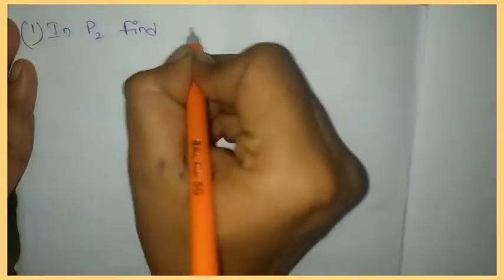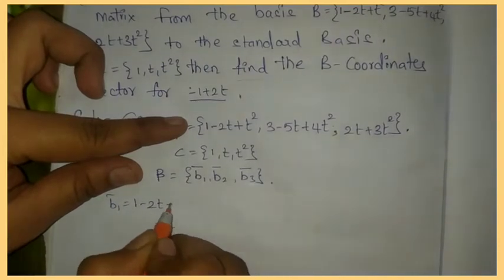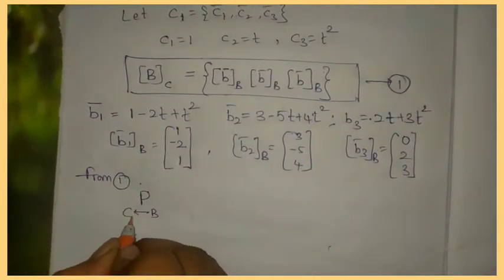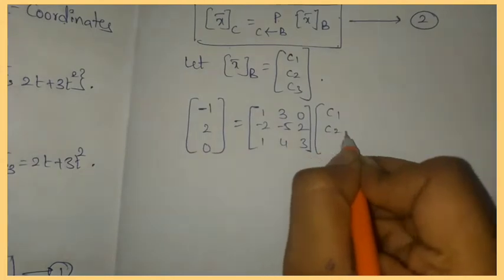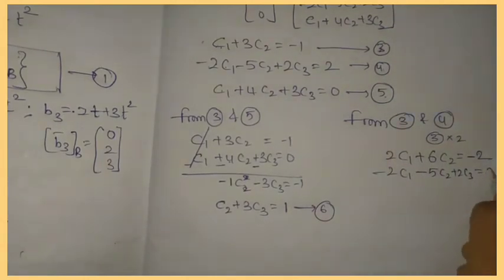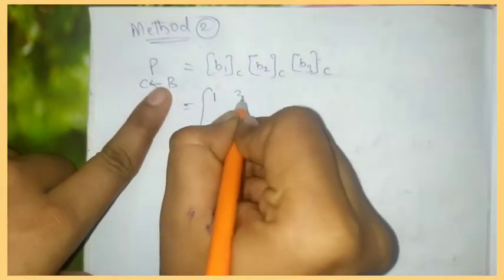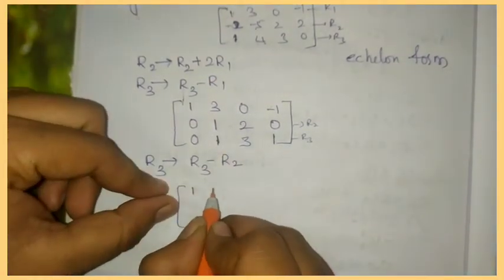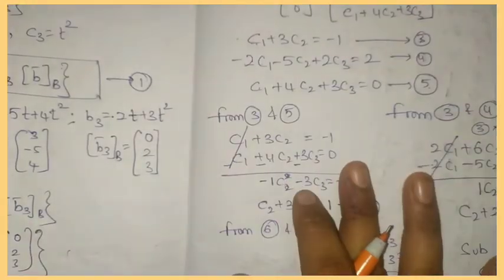Linear algebra important question and answer... (RANK ) unit